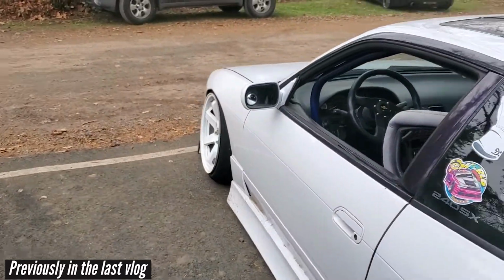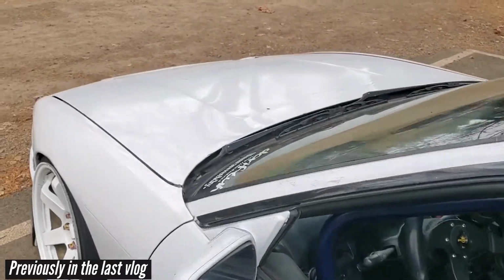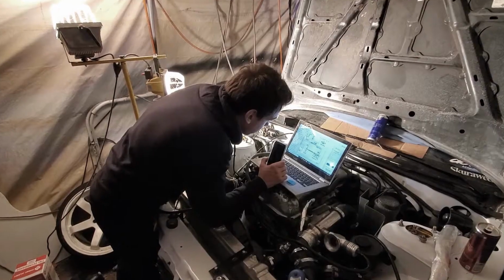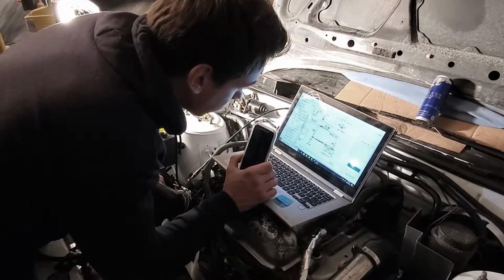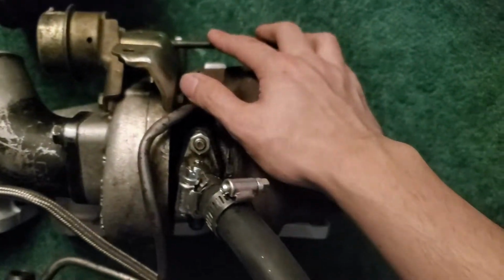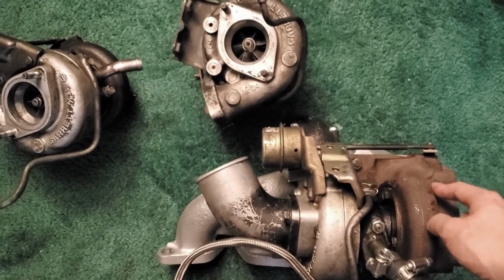【Vlog】2020 mood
it b like dat

Wistful Rain by Ghostrifter Official